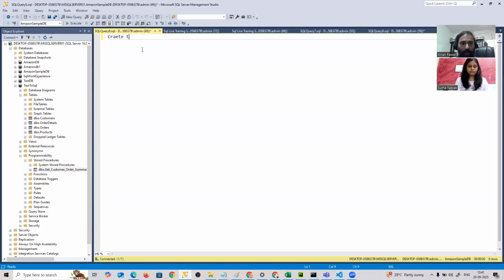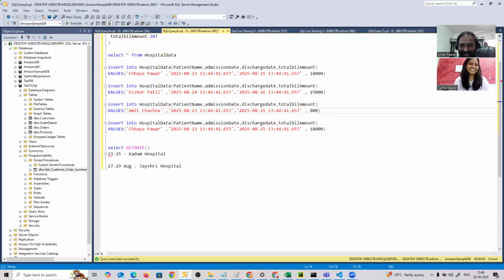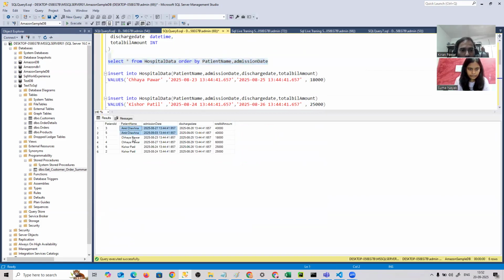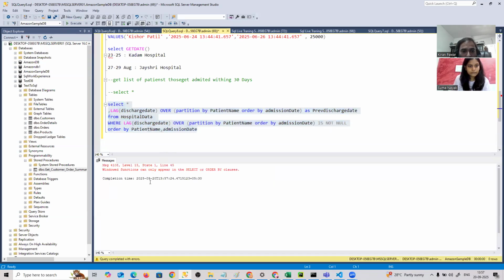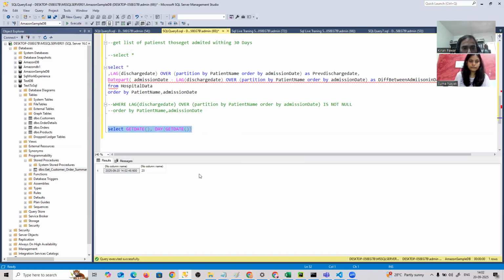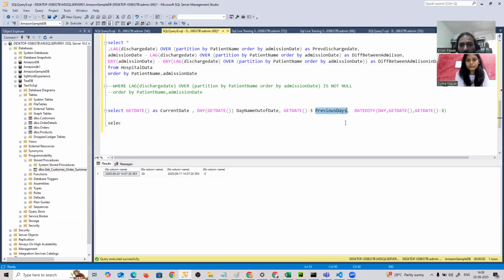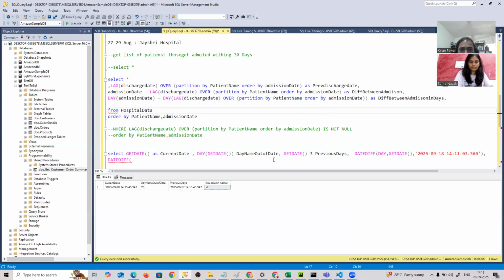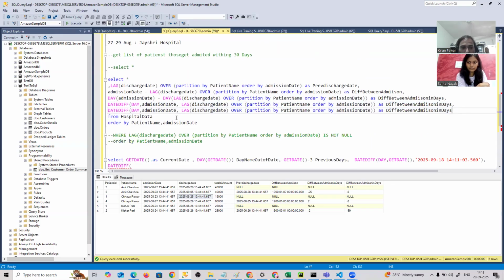Sql Live Training Session 23 : Windows Function | Lead vs Lag